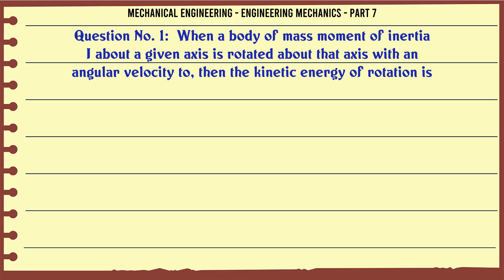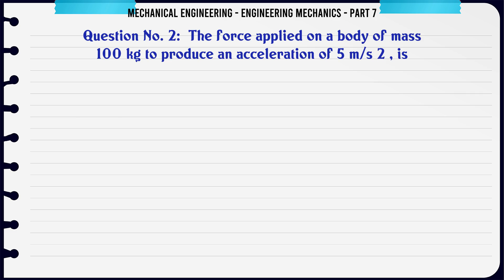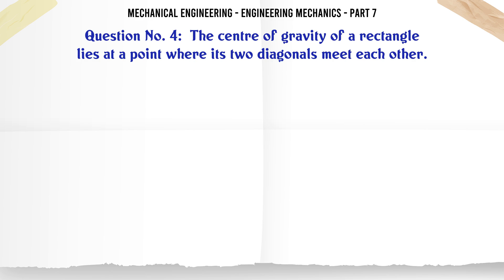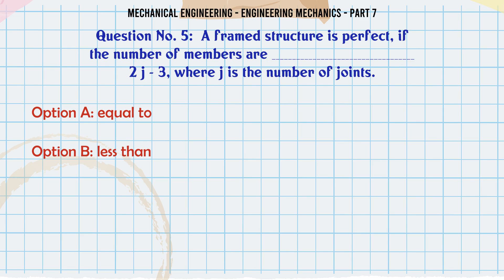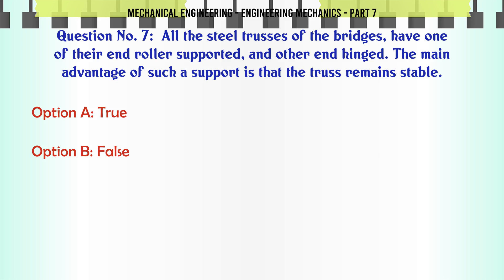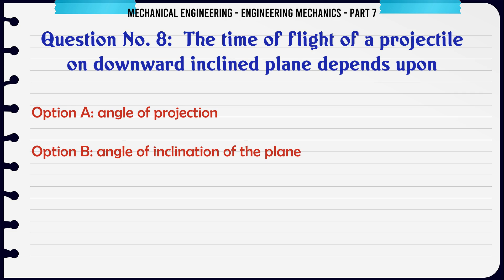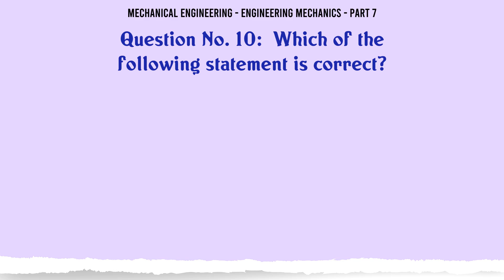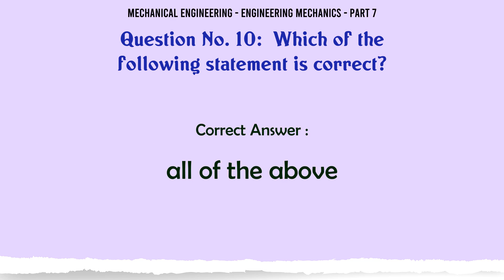MCQ Questions Engineering Mechanics - Part 7 with Answers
Engineering Mechanics - Part 7 GK Quiz.

Question and Answers related to Engineering Mechanics - Part 7

List of top 5 Questions:

Two equal and opposite parallel forces whose lines of action are different, can be replaced by a single force parallel to the given forces.

All the steel trusses of the bridges, have one of their end roller supported, and other end hinged. The main advantage of such a support is that the truss remains stable.

The time of flight of a projectile on downward inclined plane depends upon

The force induced in the string BC due to the load W as shown in the below figure is

Which of the following statement is correct?

Content of this Video:

MCQ question answers for Engineering Mechanics - Part 7

Important Questions in Mechanical Engineering

Mechanical Engineering MCQ Questions you must know for Interviews, Exams, and Quiz